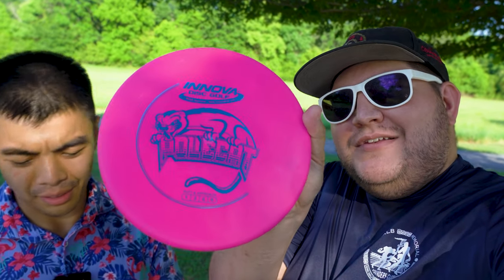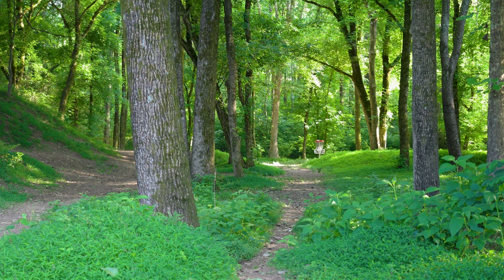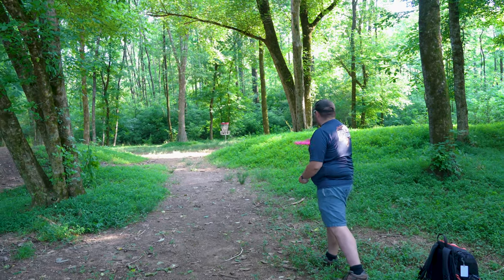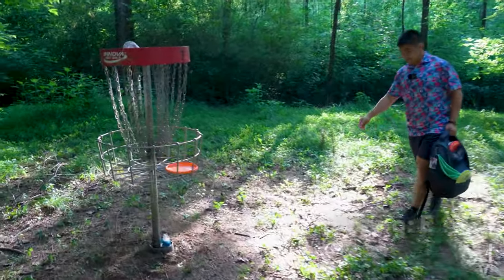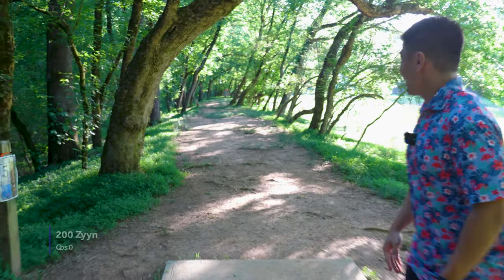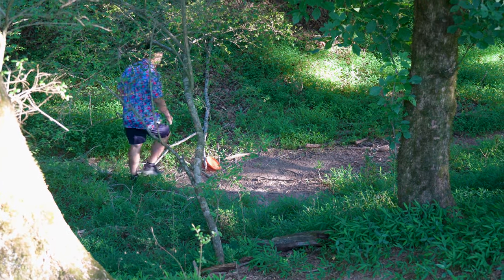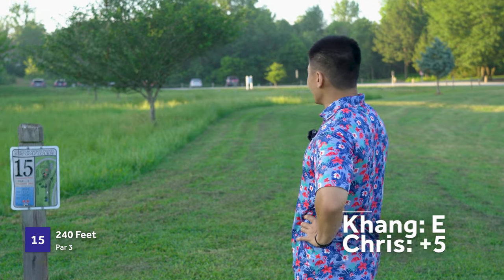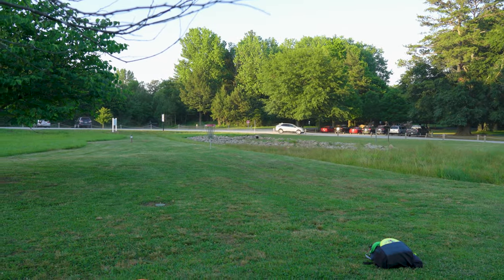One disc round using DX POLECATS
Chris and Khang play a one disc round at Chattahoochee Pointe Park using only DX Polecats from Innova because the Halo Polecats were just a little to expensive to justify...

GEAR:
Audio/Video:
-Main Camera: Sony a7c
-Backup Camera: Sony a7iii
-Vlog Camera: Sony ZV-1
-Action Camera: GoPro Hero 9 Black
-360 Camera: Insta360 One X2
-Microphone: Rode VideoMicro and Rode Wireless Go II